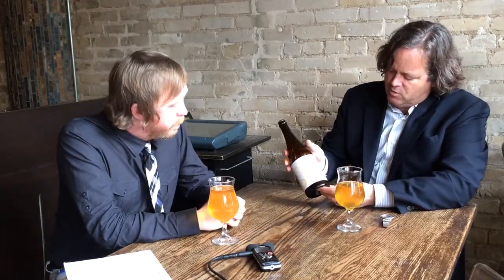WTOP's Beer of the Week (Oct. 4th): Perennial Savant Blanc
WASHINGTON -- Not all of us can be a savant.  But your beer can!

WTOP's Brennan Haselton is joined by Neighborhood Restaurant Group Beer Director and Food and Wine Sommelier of the Year Greg Engert to talk about Perennial Savant Blanc for the latest edition of WTOP's Beer of the Week.